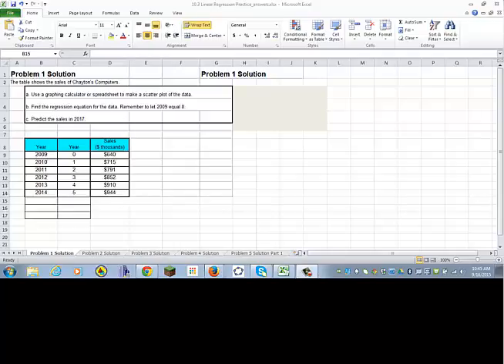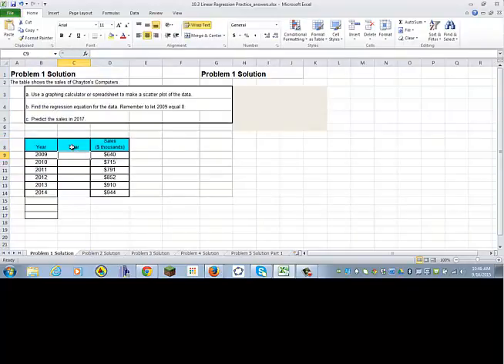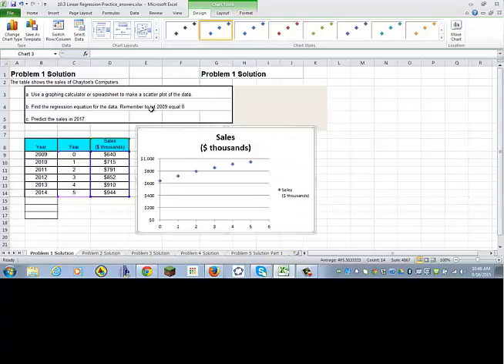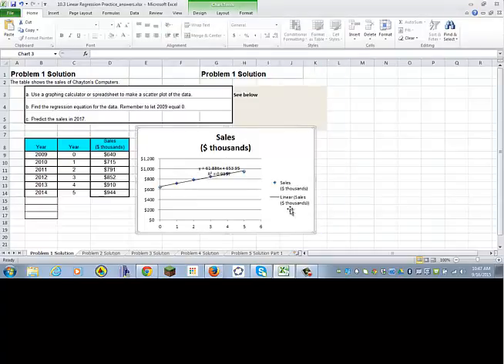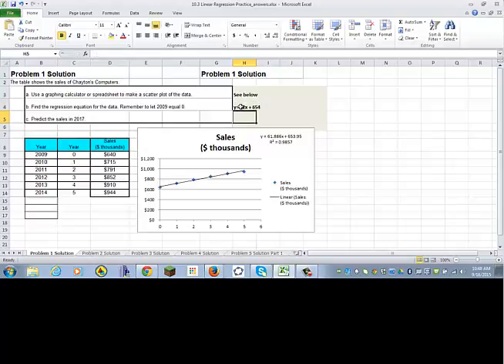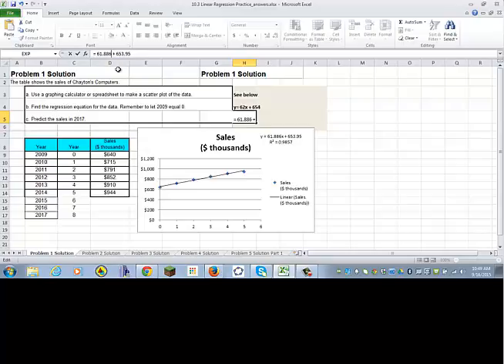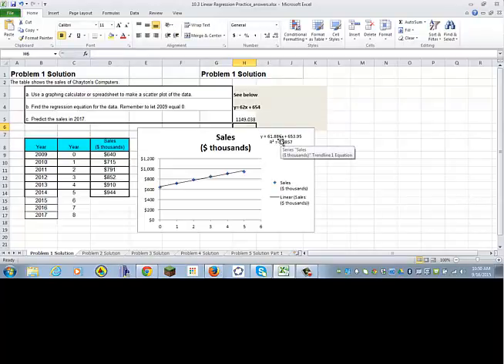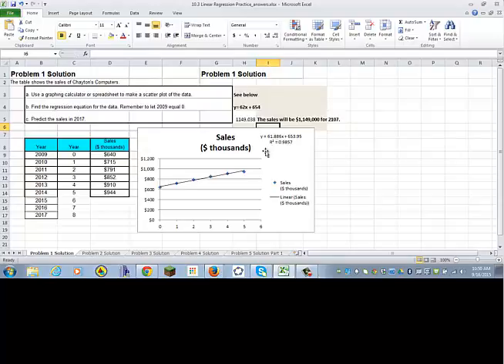10 3 Example Spreadsheet video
The video explains how to create a linear regression equation given a set of date using an Excel Spreadsheet.